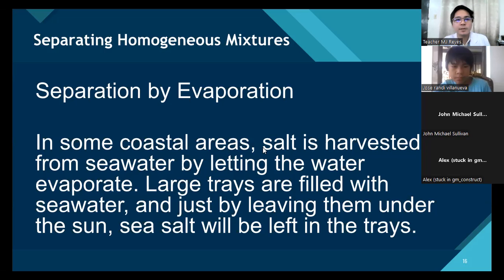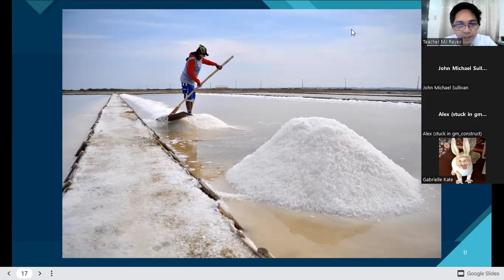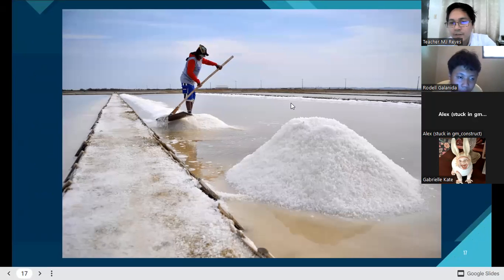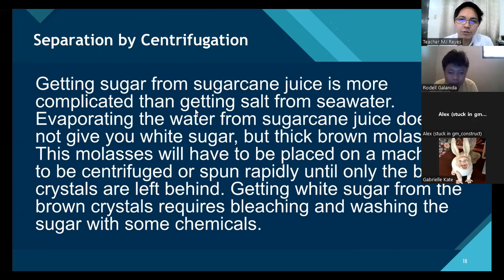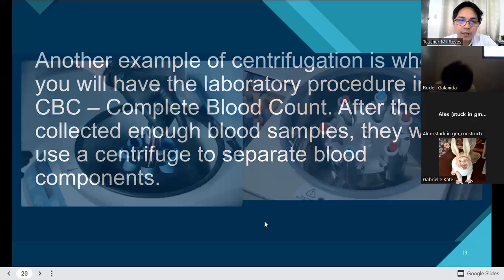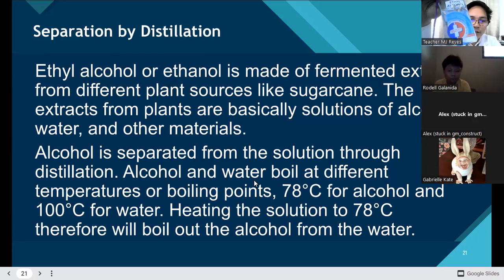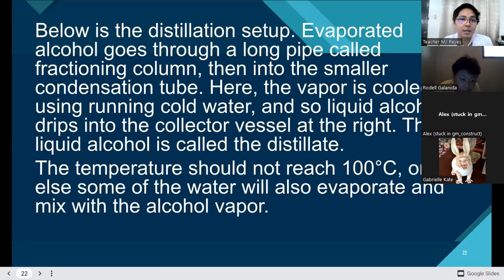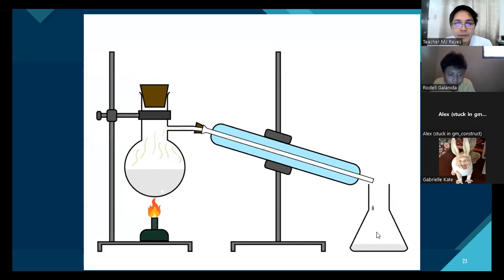Q1 | Science 6 | Lesson 1 | 9:10 AM - 10:10 AM | October 5, 2022 | Wednesday